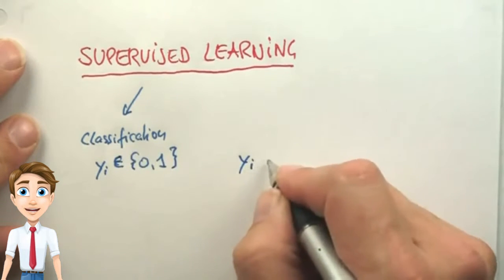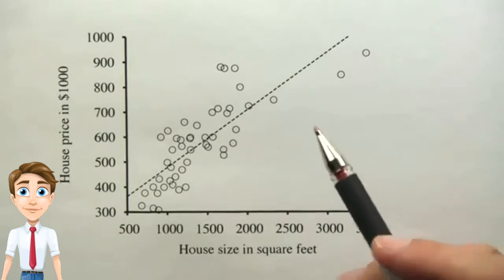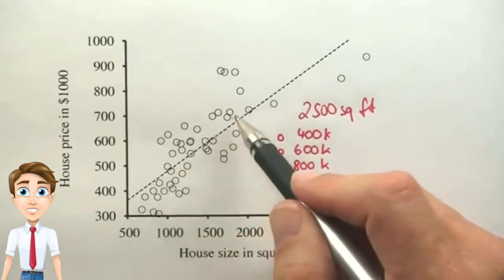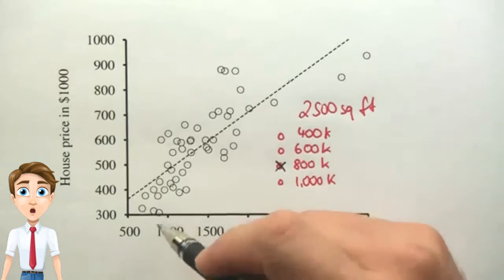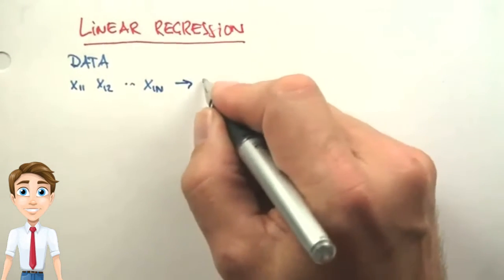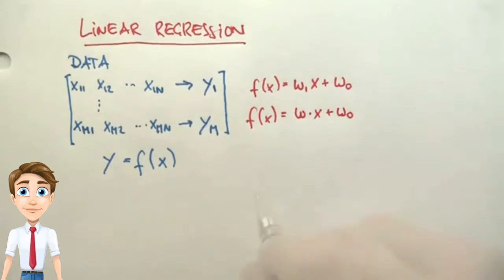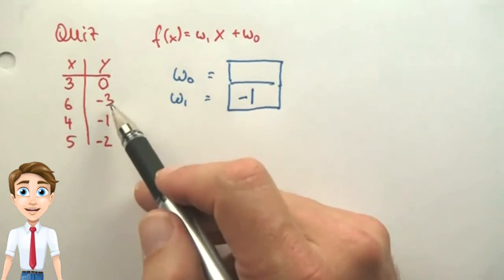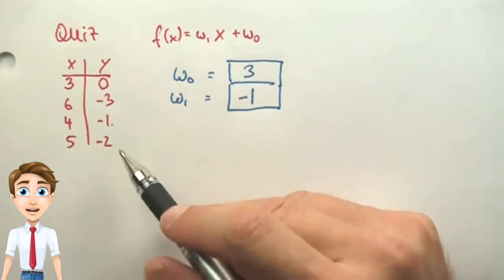Questions & Answers { AI } - Classification vs Regression & Linear Regression -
Artificial Intelligence.
Q&A
AI courses.
Quick lessons.
test knowledge.
Classification vs Regression
Linear Regression
AI examples
English Class.